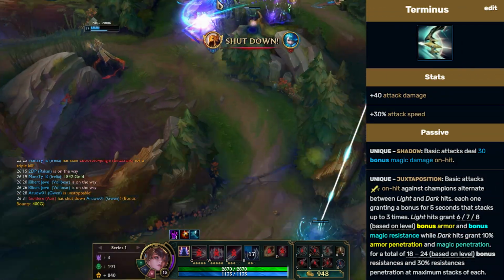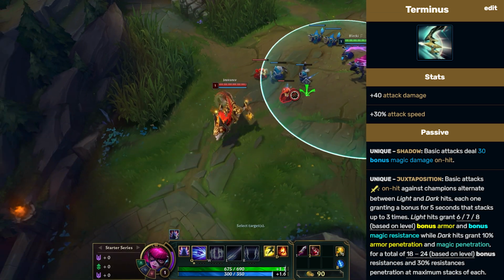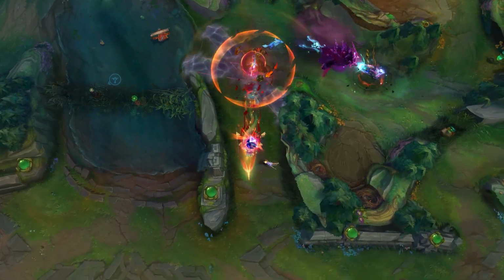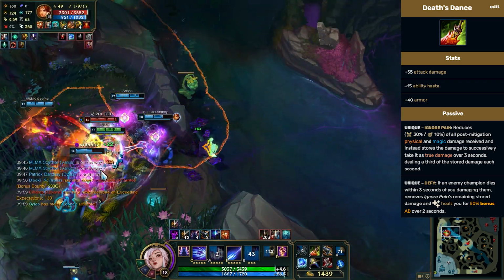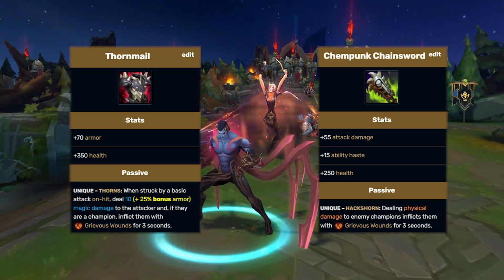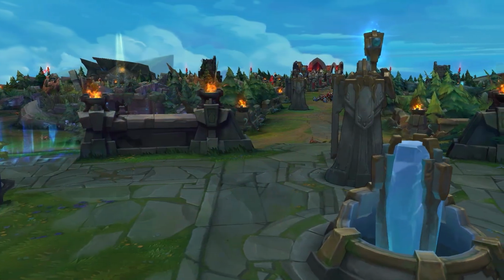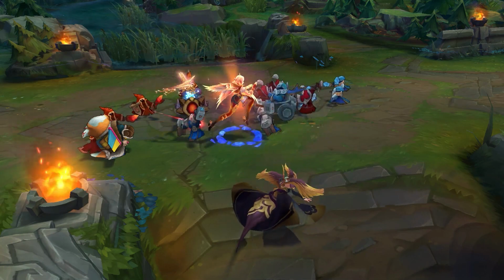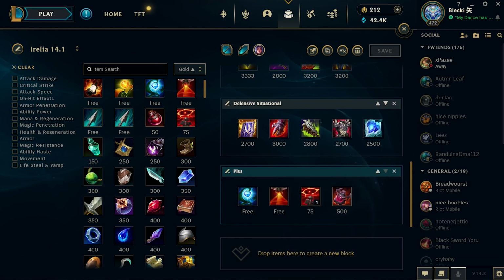Essential Item Guide for Irelia Season 14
After filming this video there were a lot more things that would have deserved a spot in this video. Certain pro's started testing Kraken Slayer and Bloodthurster for example, although I felt that they are not superior to the build presented in the video.

EDITORS NOTE:
Deaths Dance: The 30% only count for melee attacks. Ranged Attacks are only reduced by 10%, so the Viegar example was wrong.

Timeline:
0:00 Intro
0:19 Blade of the Ruined King
0:43 Wit's End
1:18 Terminus
2:35 Sundered Sky
3:24 Death's Dance
4:31 Sterak's Gage
5:42 Guardian Angel
6:38 Defensive Item Options
8:00 Item's only good on Paper
8:32 Outro